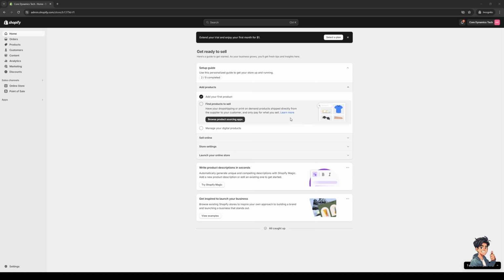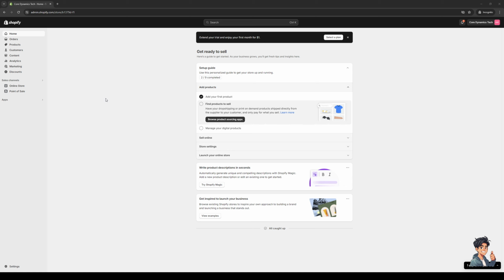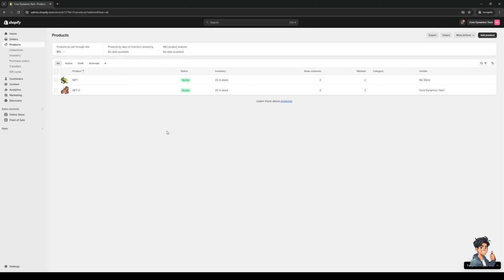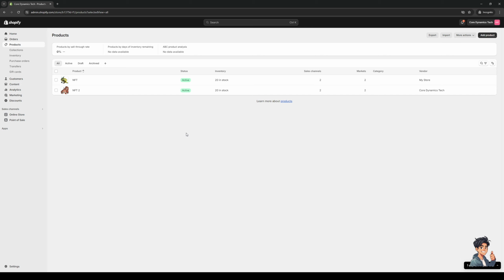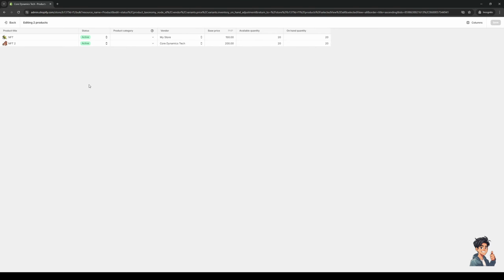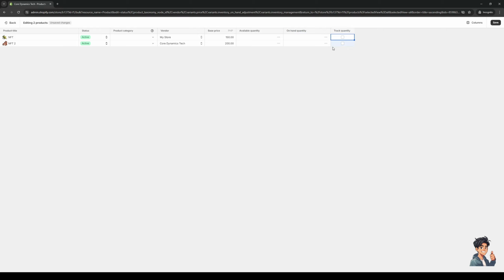How to Disable Inventory Tracking on All Product using Bulk Editor (Full 2024 Guide)